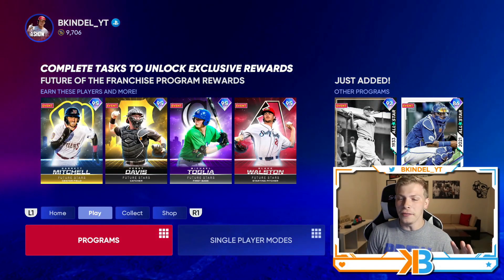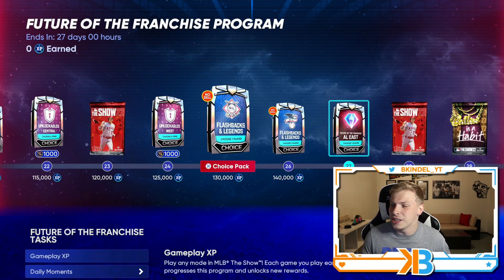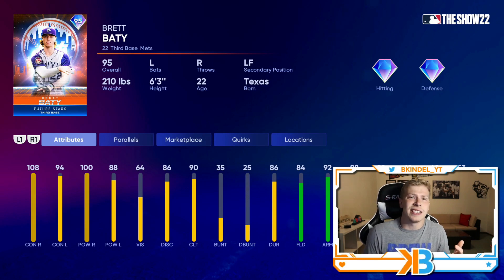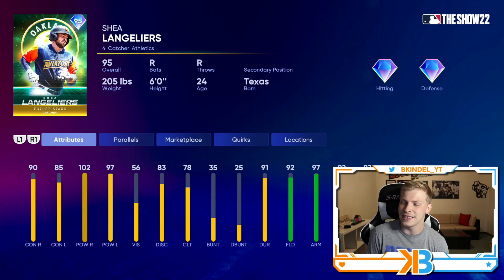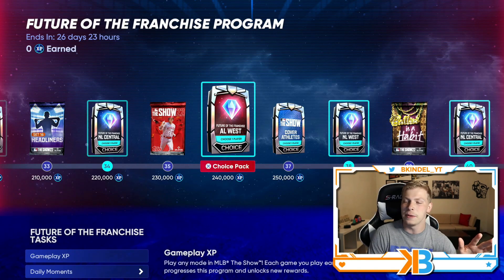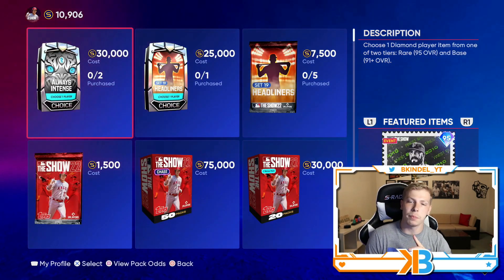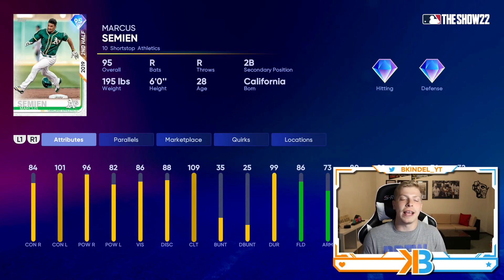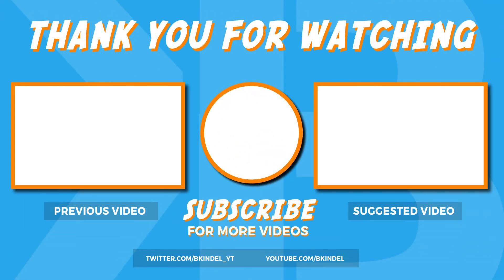HUGE CONTENT DROP! NEW FEATURED PROGRAM, BIG BOY COLLECTION, NEW PACKS & MORE! | MLB THE SHOW 22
Today we look at all the new content that dropped today including the new featured program, the legends and flashback collection, always intense pack, headliners & more

mlb the show 22 featured program
mlb the show 22 new featured program
mlb the show 22 future of the franchise
mlb the show 22 best future of the franchise card
mlb the show 22 legends and flashback collection
mlb the show 22 big collection
mlb the show 22 99 ovr george brett
mlb the show 22 always intense pack